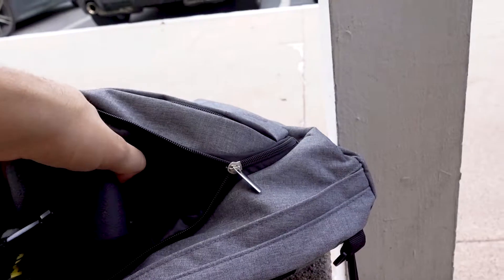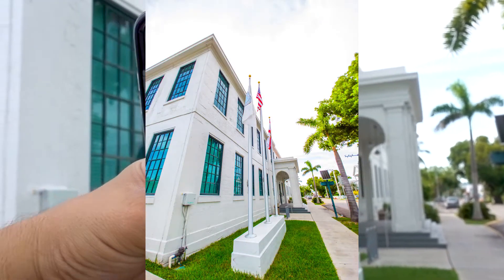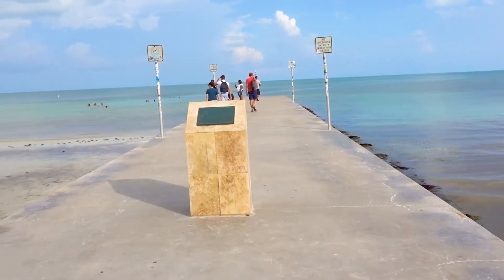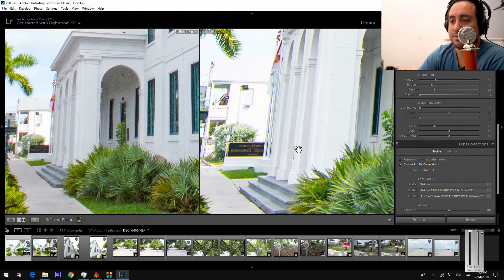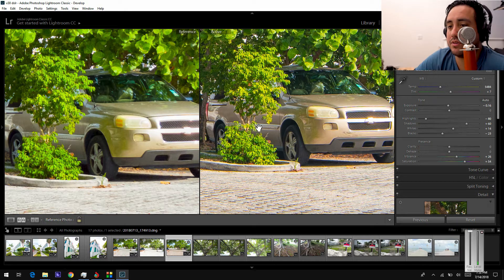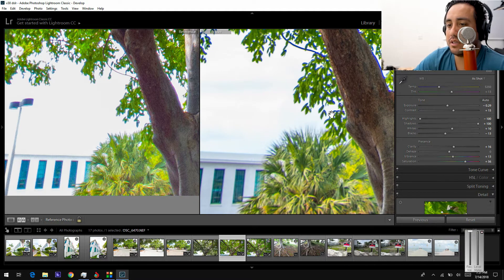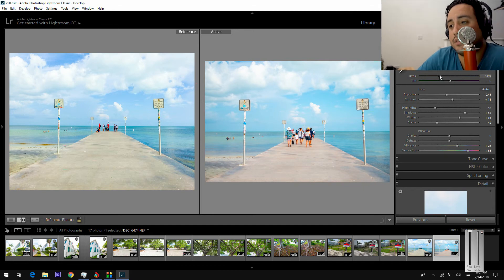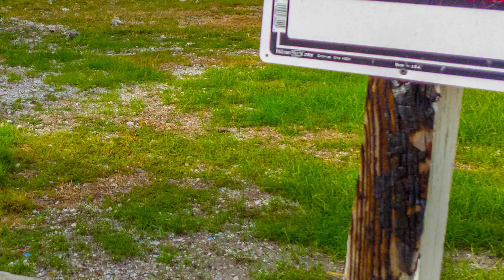LG V30 vs DSLR Raw Photos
Comparing raw photos shot with LG V30 and the Nikon d500 DSLR